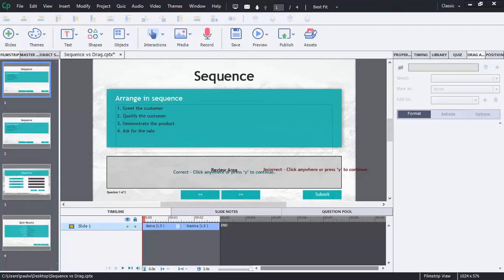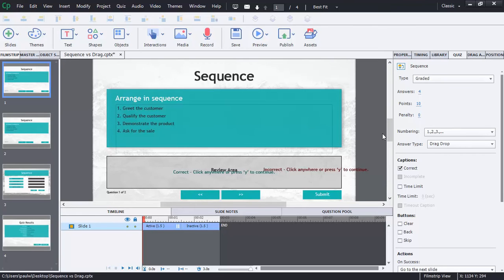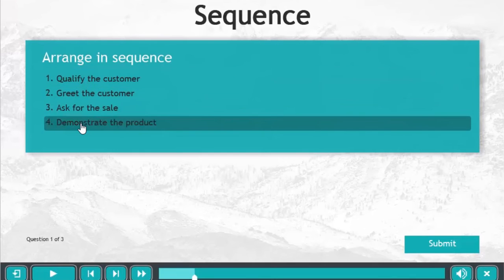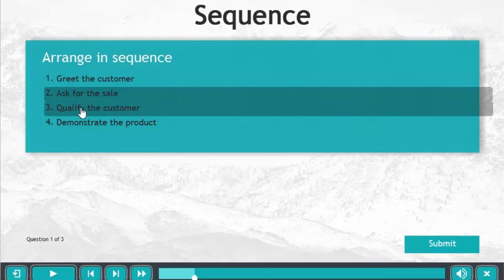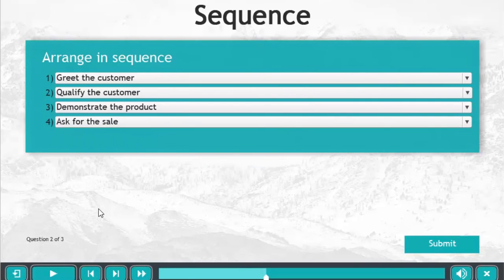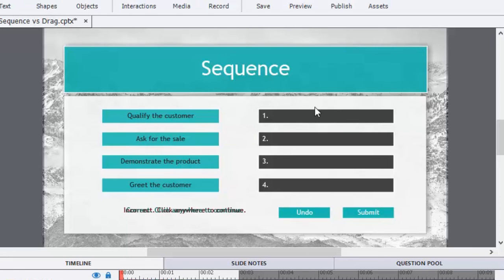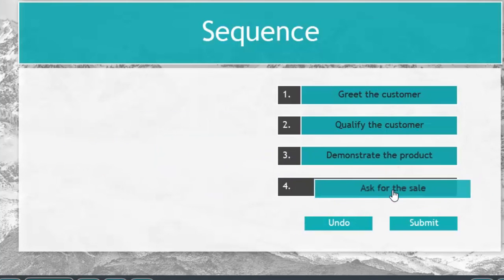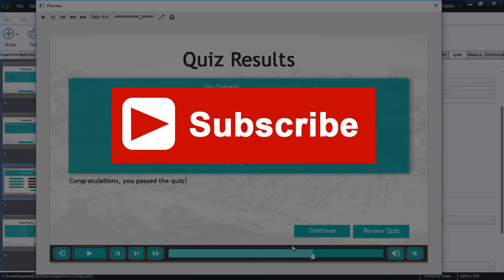Adobe Captivate - Never Use Sequence Questions In Your eLearning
In this Adobe Captivate video tutorial, I’ll show you why you should never use sequence questions in your Adobe Captivate projects